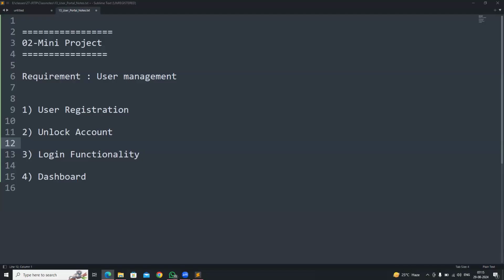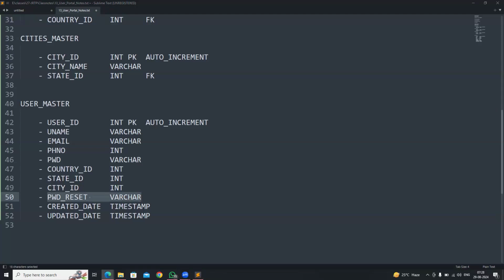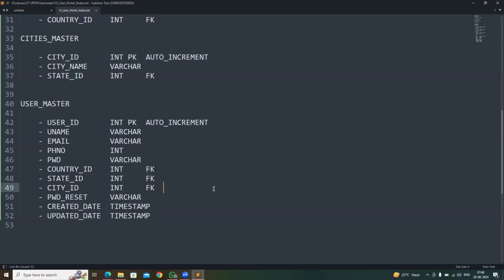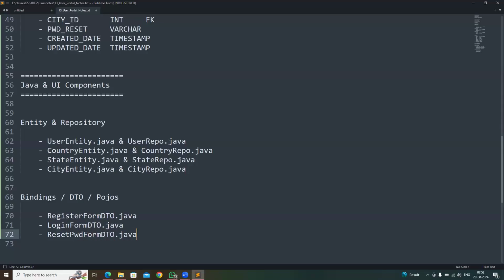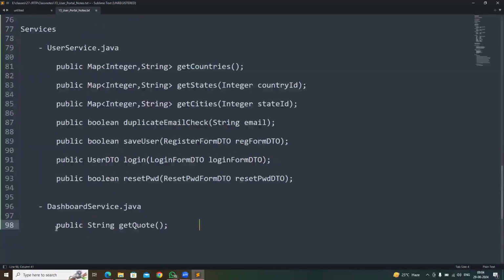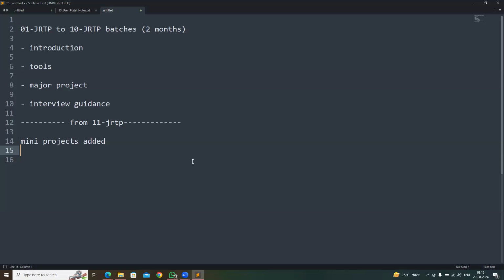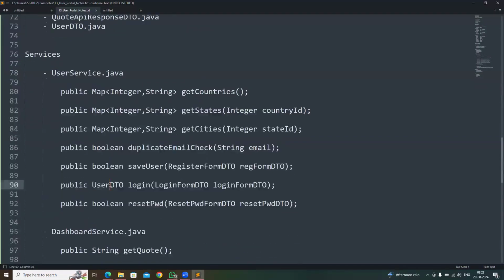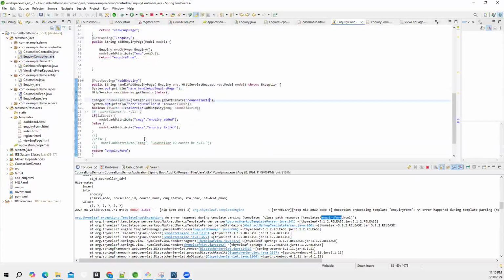Java Projects Session 56 Java Realtime Tools Session 23